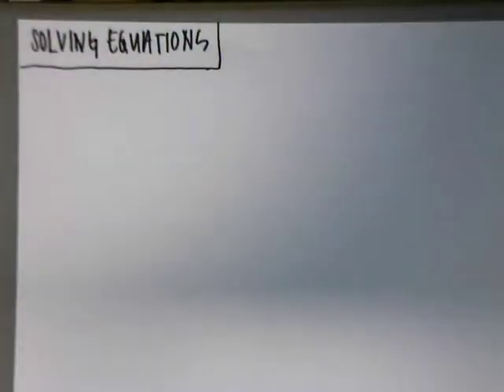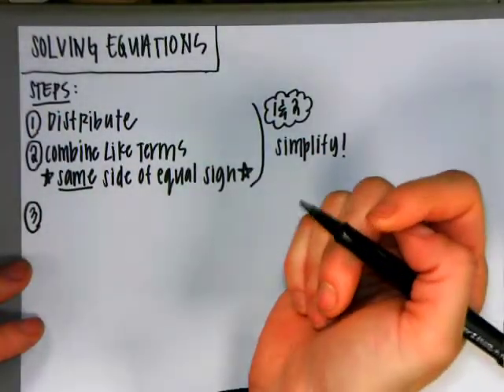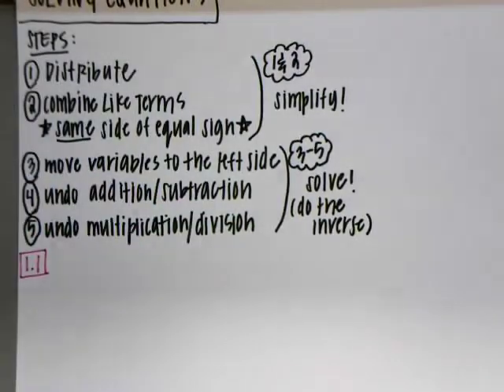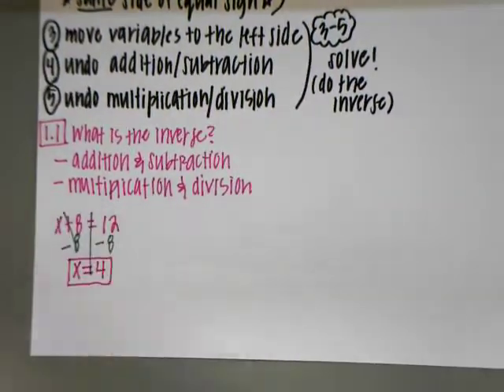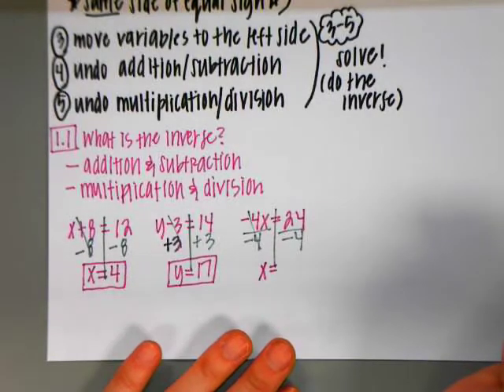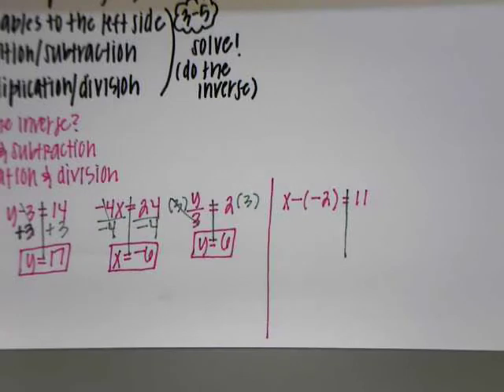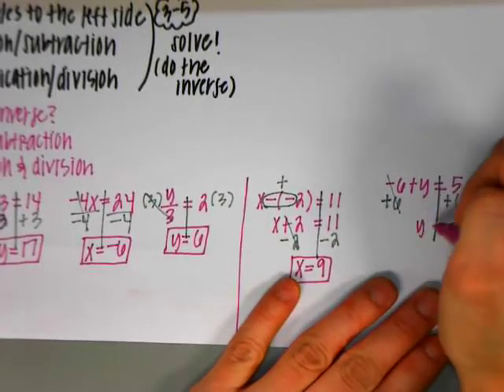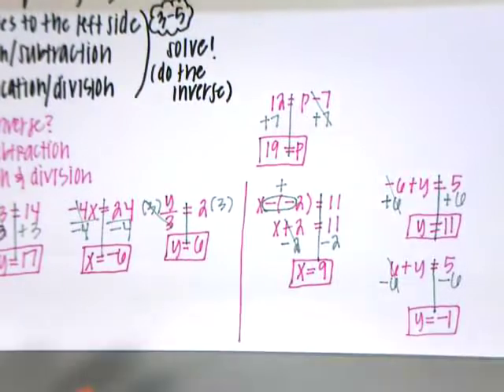1.1 Lesson Video